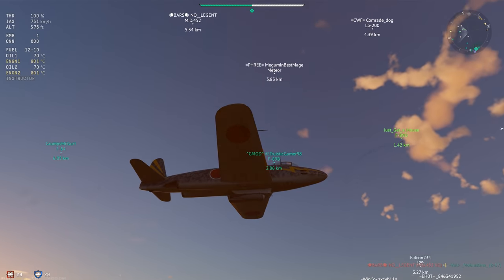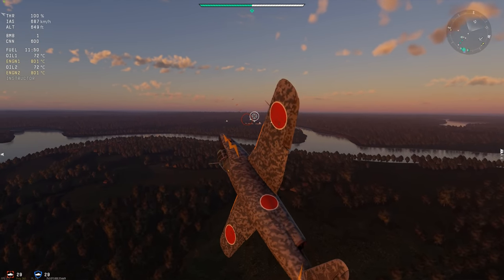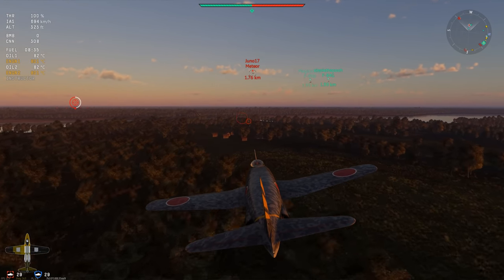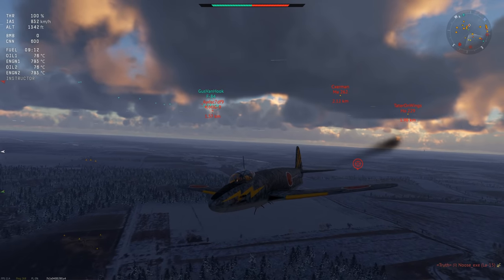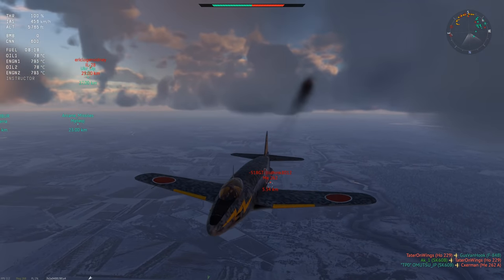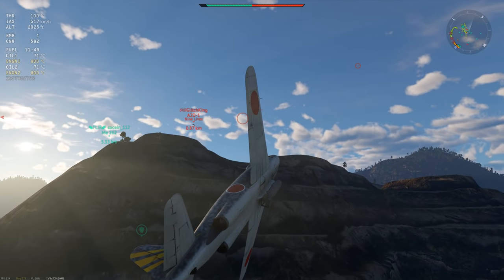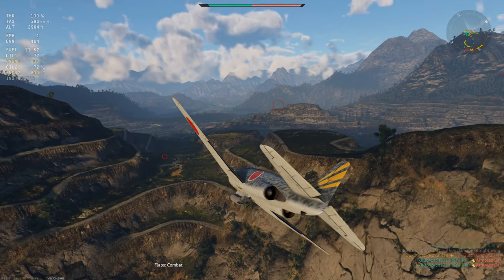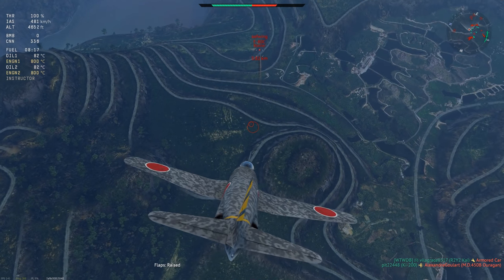Yokosuka R2Y2 - Real, Paper and Fiction || War Thunder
Yokosuka R2Y2 - Real, Paper and Fiction || War Thunder // Patch 2.1 ||

G'day everyone, let's go for a little walk down memory lane both into an older style of video I haven't done in a while and an older aircraft I haven't flown in at least five years. The Yokosuka R2Y2, I hope you enjoy!

System Specs:
CPU: AMD 2700x - 8 Cores
M-Board: MSI B450 Gaming Pro Carbon
RAM: 32GB G.skill TridentZ RGB 3200MHz DDR4
GPU: Nvidia GTX 1070
SSD's: Samsung
HDD's: Seagate
HoTaS: Virpil T-50CM2
Flight Pedals: Thrustmaster T.Flight
Head Tracking: TrackIR 5